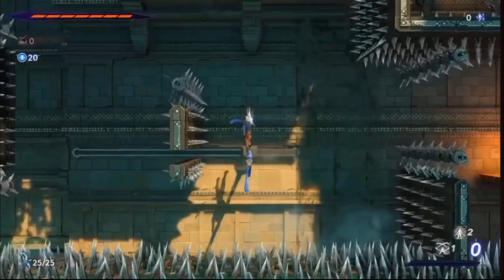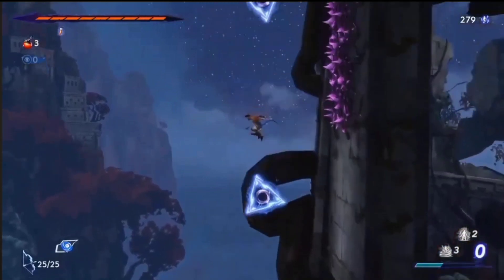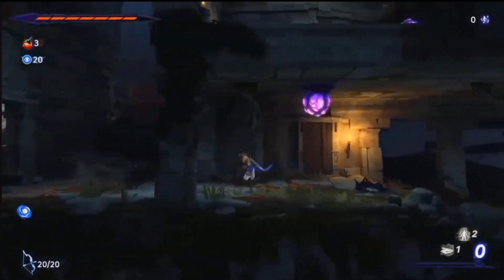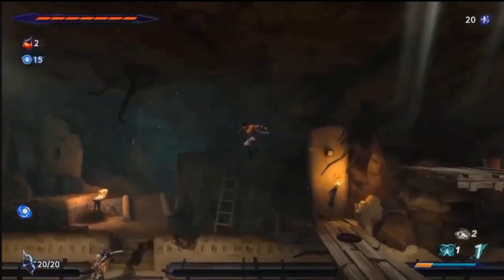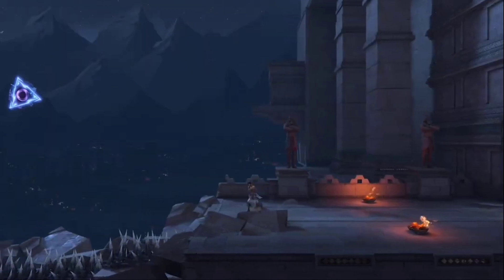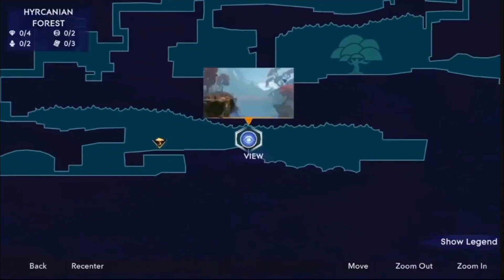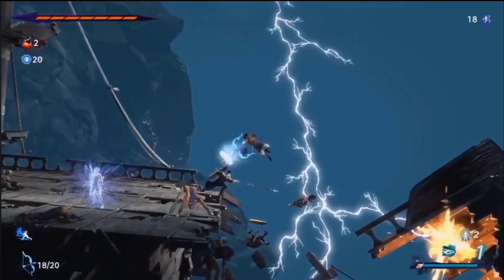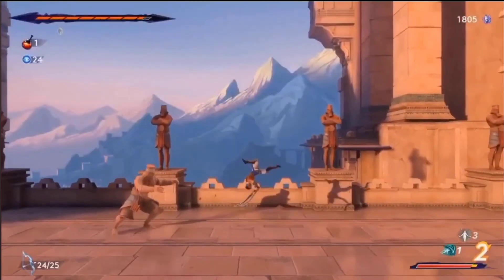Prince Of Persia The Lost Crown New Feature Explained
Memory Shards are awesome new feature in Prince of Persia for saving.